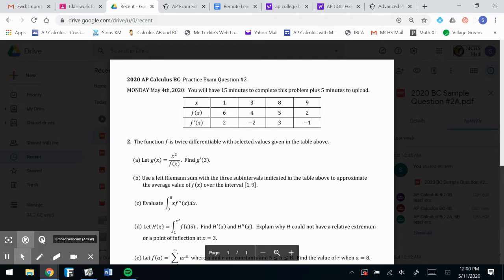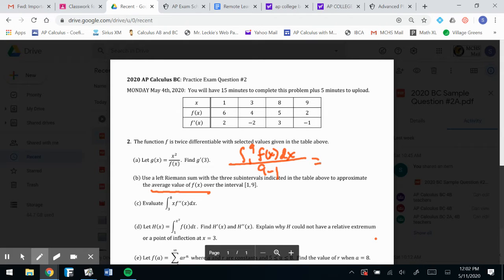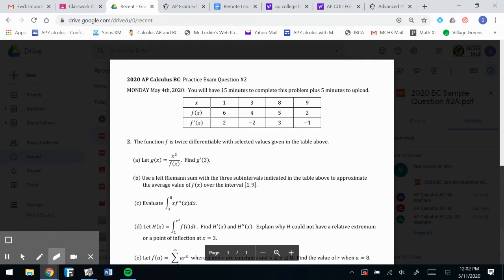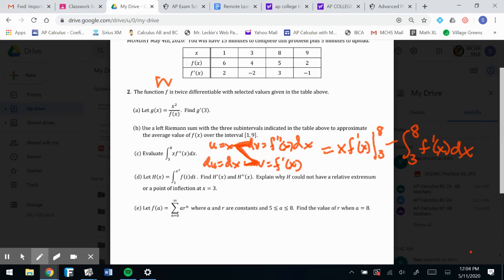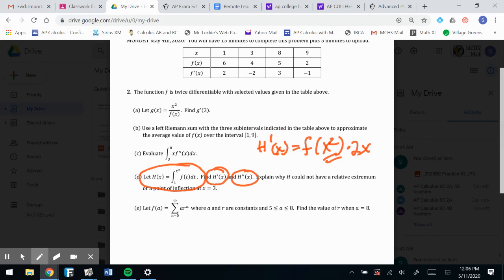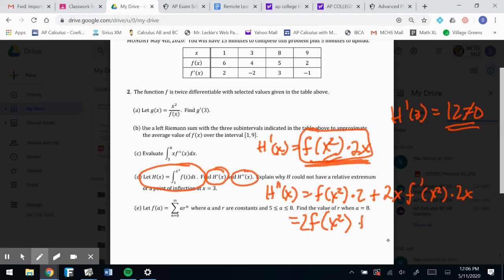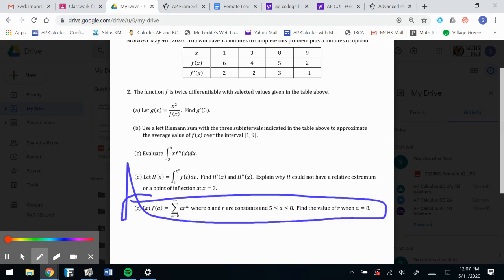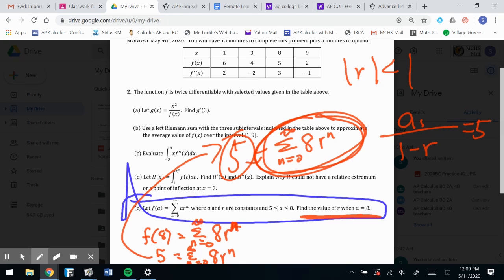2020 Practice Exam